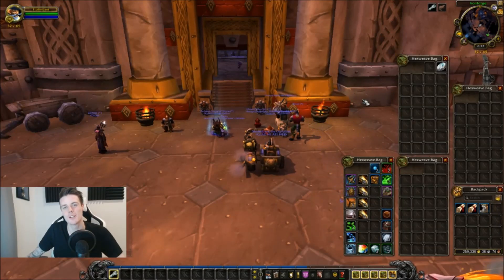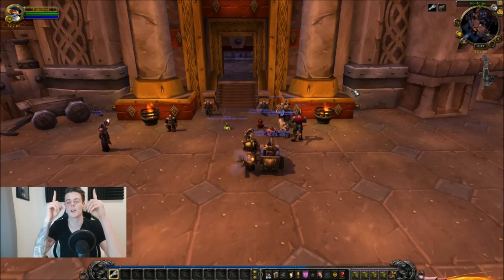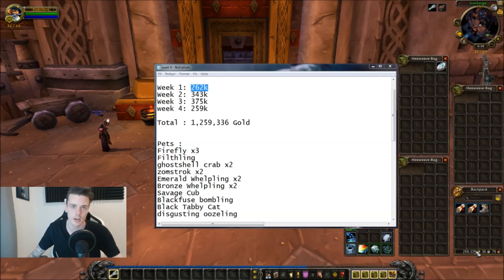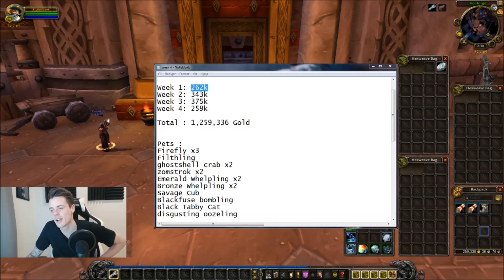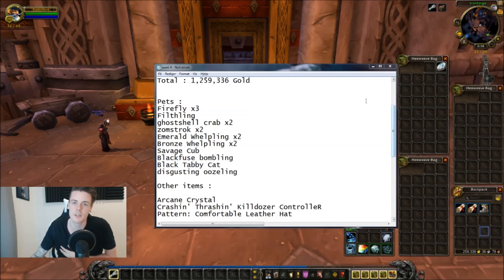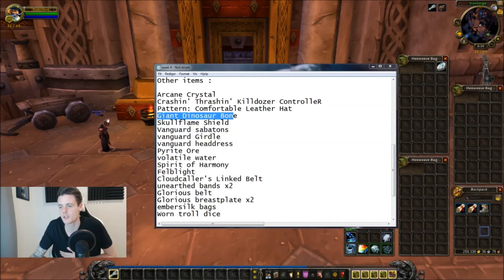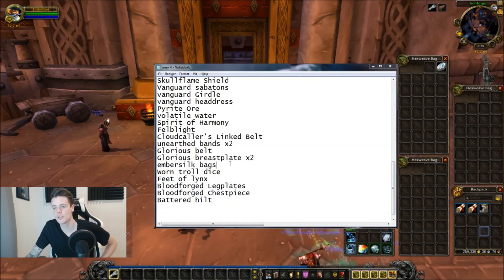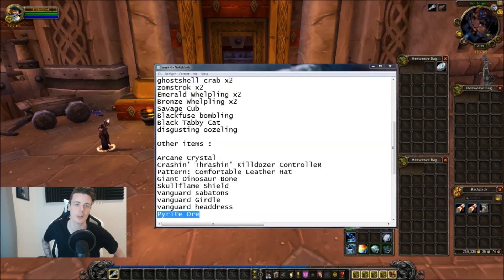WoW: 10,000,000 GOLD | Week 4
I Made an E-Book on How to achieve GOLDCAP! So in this description you will find all the items i've sold this following week in my pursuit of the 10,000,000 goldcap!
Behind the name of the item there is a link on how to farm them the most efficient ways that i am aware of!
Enjoy and good luck farming!

Week 1: 262k
Week 2: 343k
Week 3: 375k
week 4: 259k

Total : 1,259,336 Gold

Blackfuse bombling
Black Tabby Cat
disgusting oozeling

Other items :

Arcane Crystal
Crashin' Thrashin' Killdozer ControlleR
volatile water
Spirit of Harmony
Felblight
Cloudcaller's Linked Belt